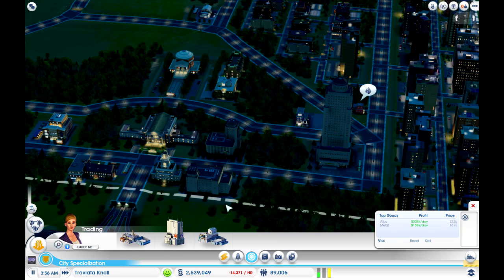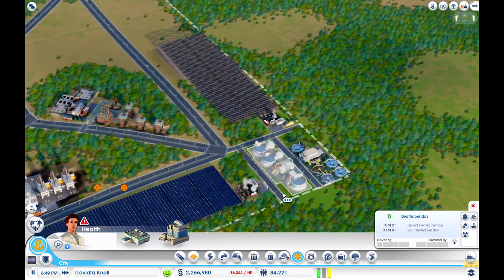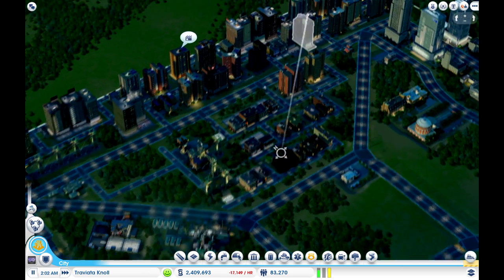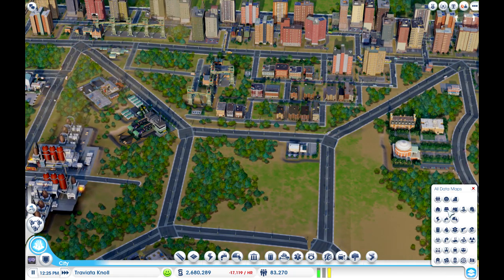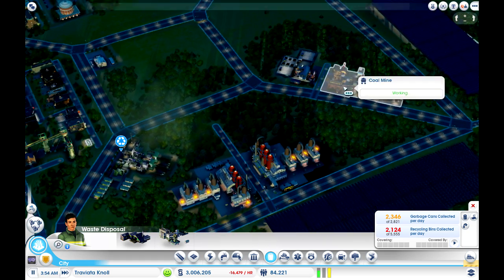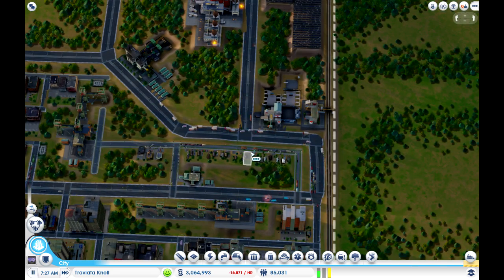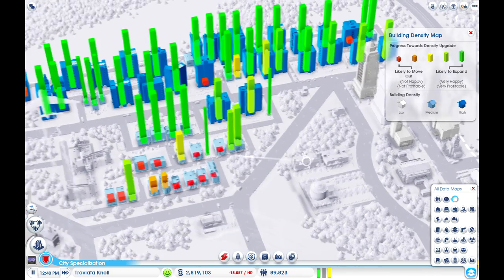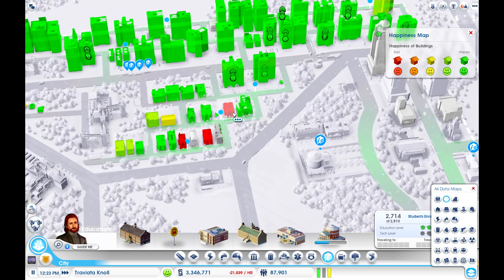Simcity Ultimate City 14 Trade Port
More Simcity?